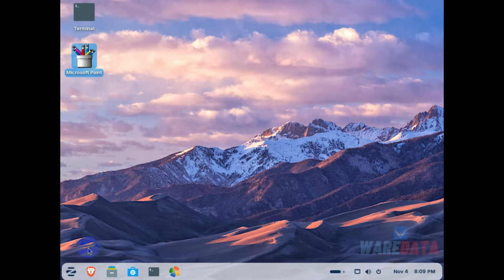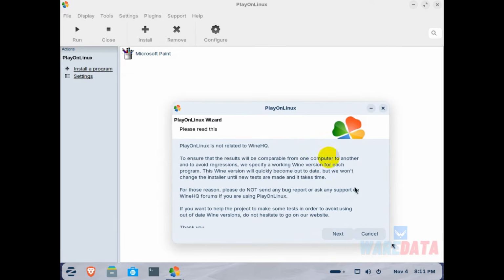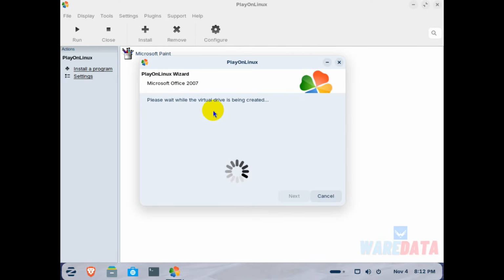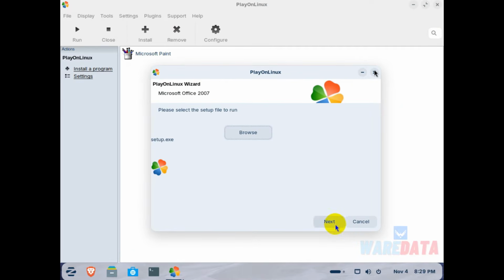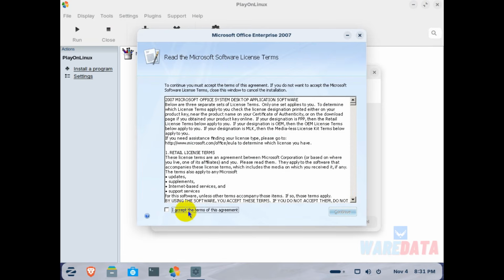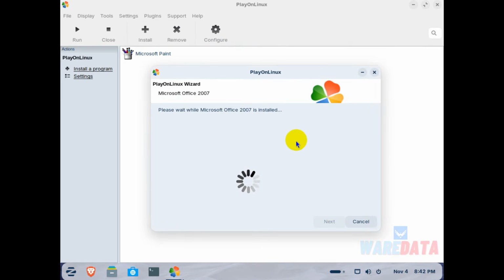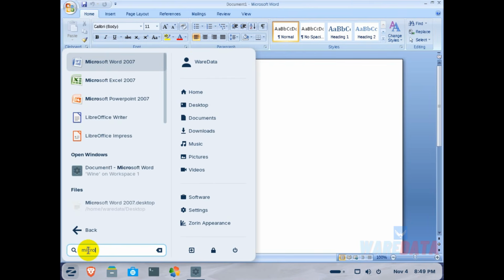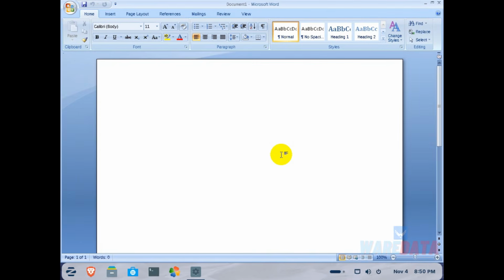How to Install MS Office in Zorin OS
Microsoft Office might be a very popular software for us to use in editing text or accounting. Likewise, when using ZorinOS or Linux, we can install it with certain requirements.